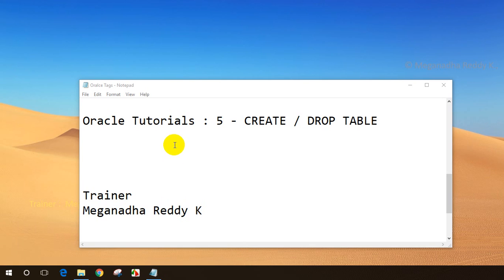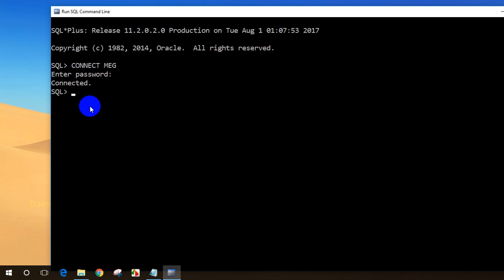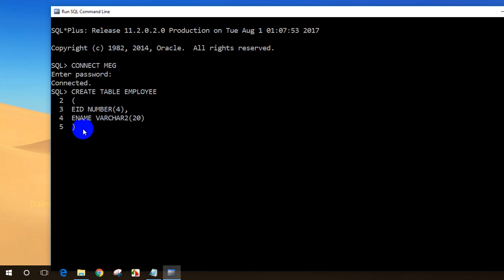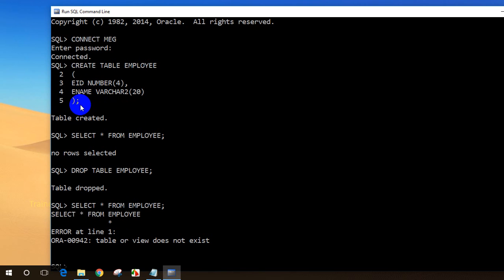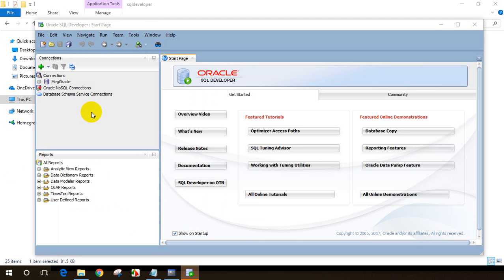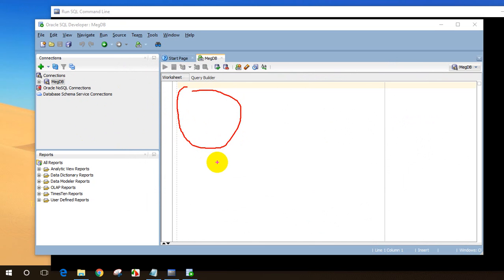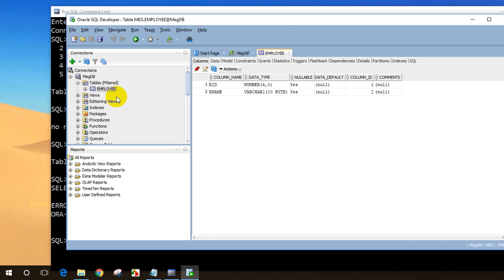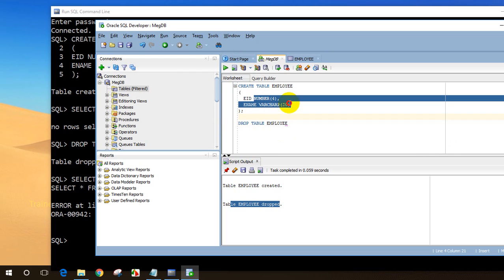Oracle Tutorials : 5 - CREATE / DROP TABLE